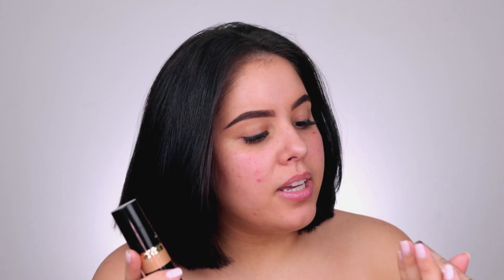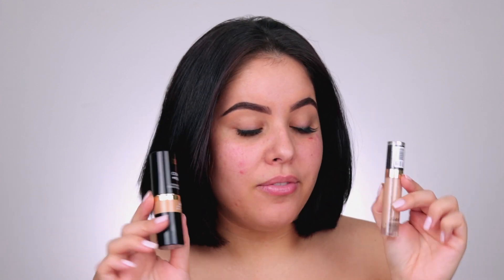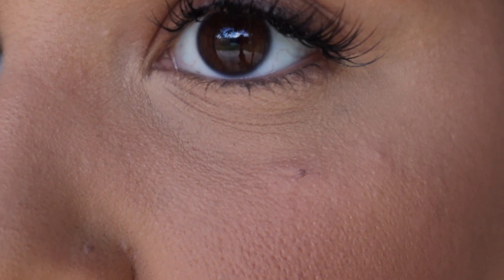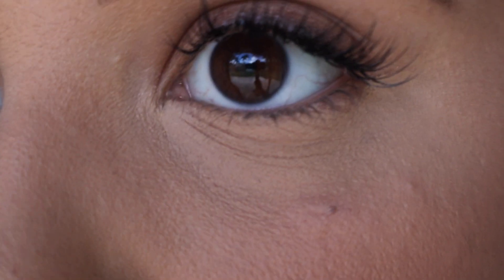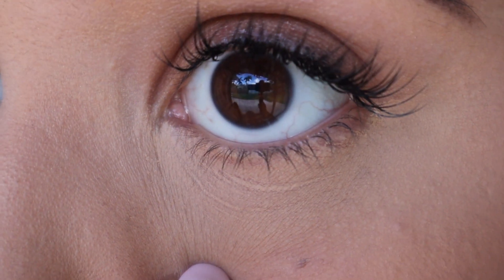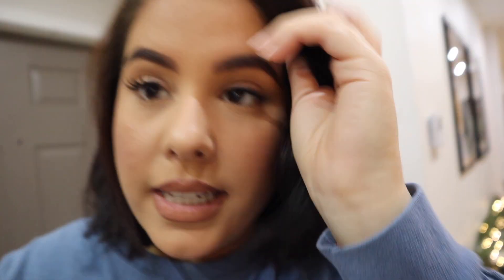NEW Milani Conceal + Perfect Foundation Stick and Concealer Wear Test & Review | Nelly Toledo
NEW Milani Conceal + Perfect Foundation Stick and Concealer Wear Test & Review! I definitely have A LOT to say about this new Milani foundation.

I LOVE YOU, all 85,661 of YOU!